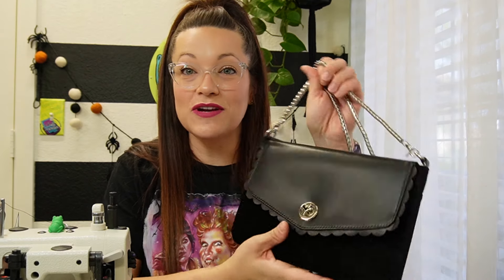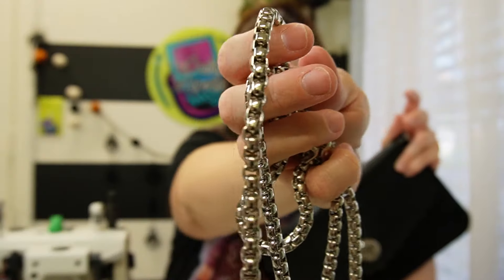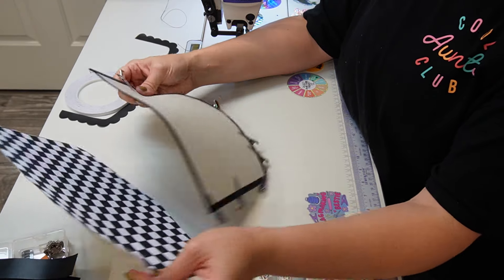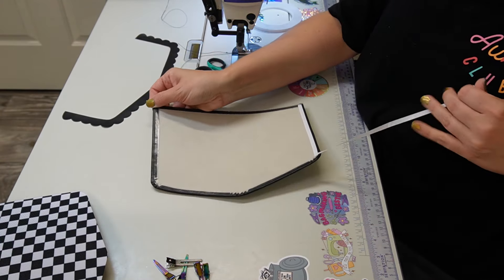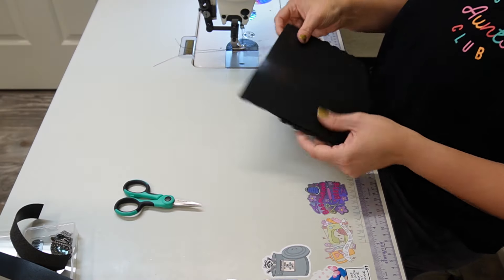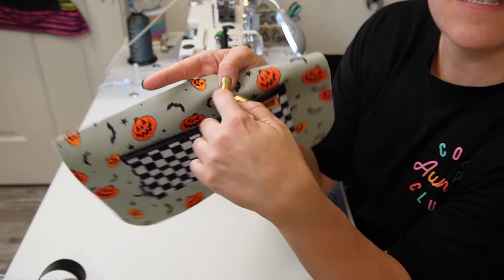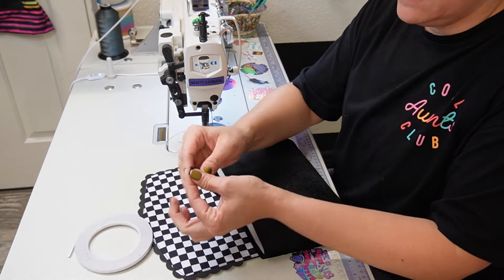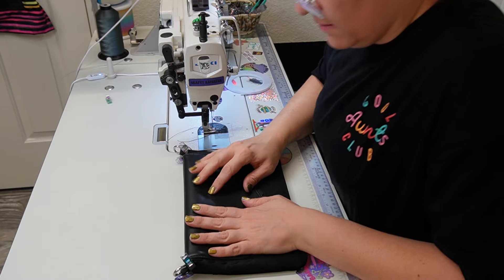The PERFECT BEGINNER BAG! Let's Sew a Last Minute Leslie by JoLeeLee Creations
TIME STAMPS
Pieces 2:30
Construction 4:08

Let’s sewcialize and be Besties!